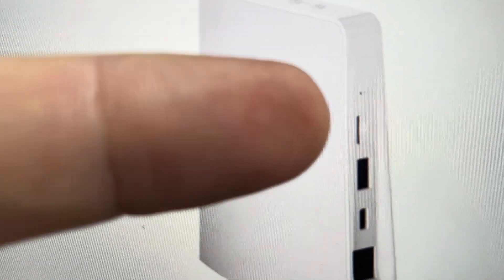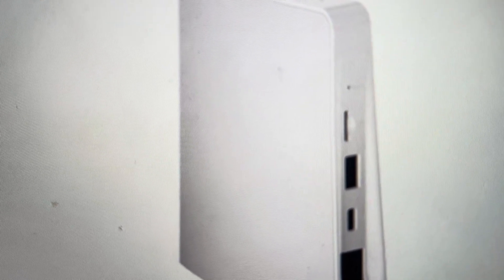Hard Reset SonOff iHost Smart Home Hub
How to perform a hard reset to factory default settings on a SonOff iHost Smart Home Hub in case it is not responding or not connecting or syncing, a hard reset can fix a lot of troubleshooting issues. If you want to delete and wipe on info this will work.